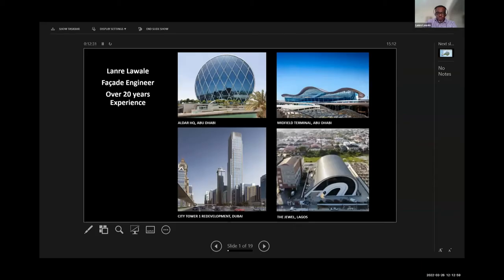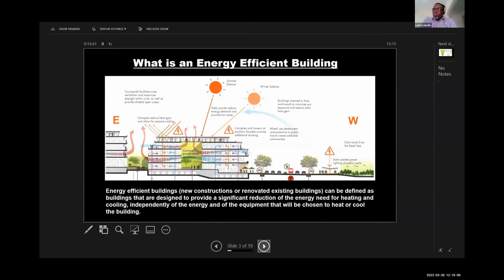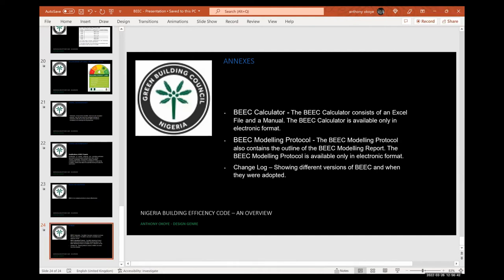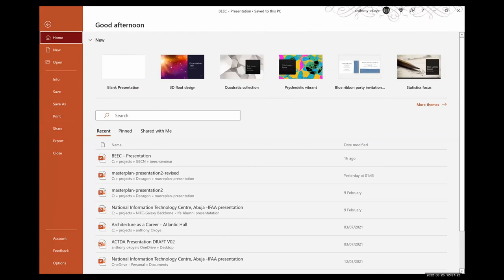Energy Efficient Building Design: An Evaluation of National & Global Trends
Watch this replay of Green Building Council Nigeria's webinar, from 26 March 2022, where Lanre Lawale, Anthony Okoye, Vere Shaba, Ninah Briggs & Femi Balogun discuss the principles & practice of building energy efficiency from the Nigeria and global perspectives